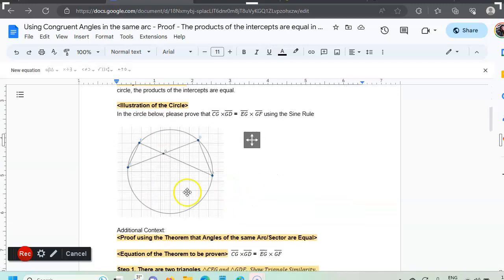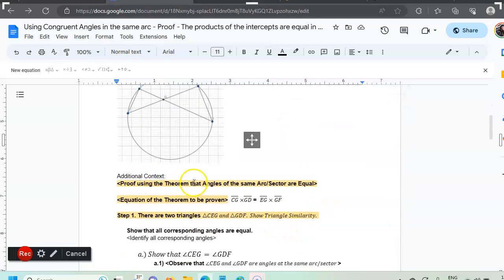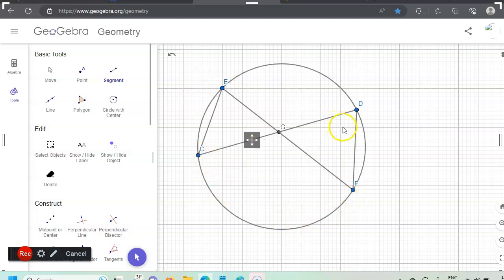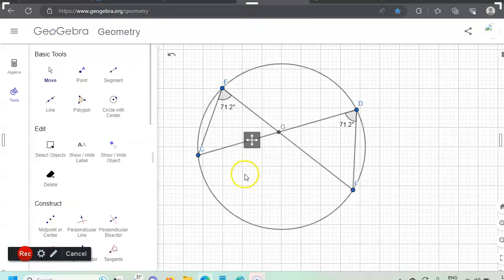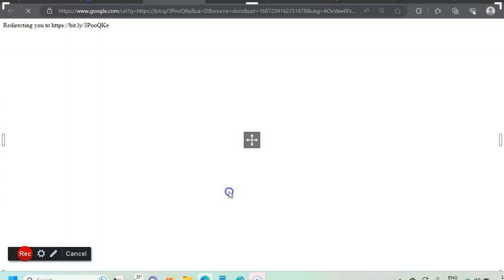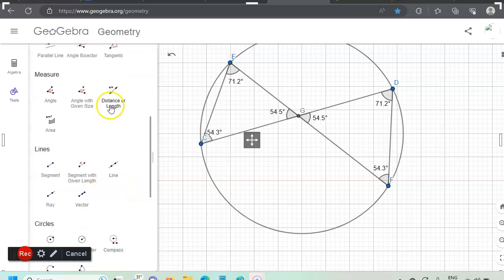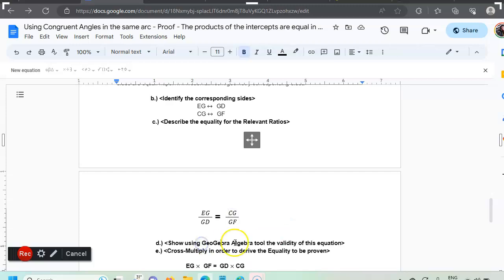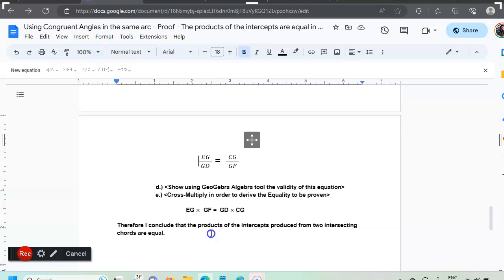Intercepts in Two Intersecting Chords of a Circle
Thank you to my tutee for the trust and generosity.